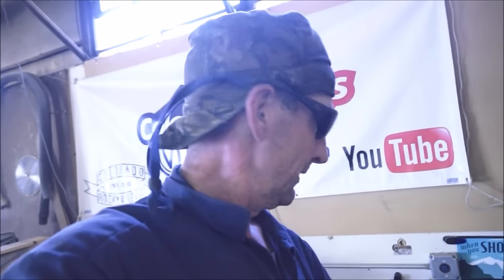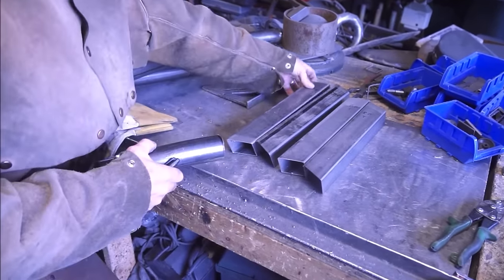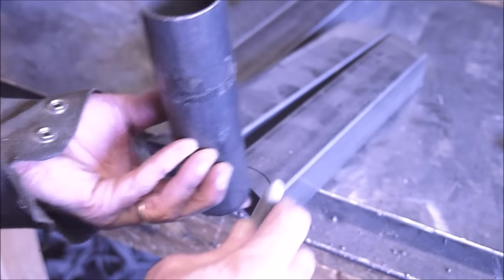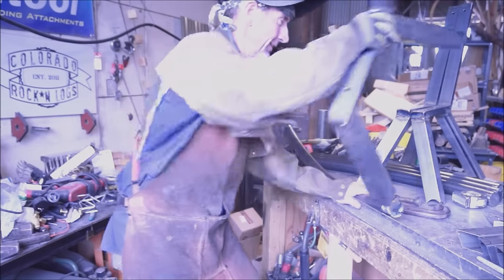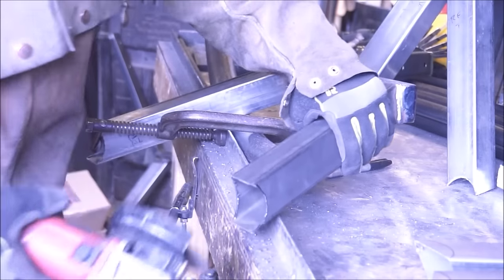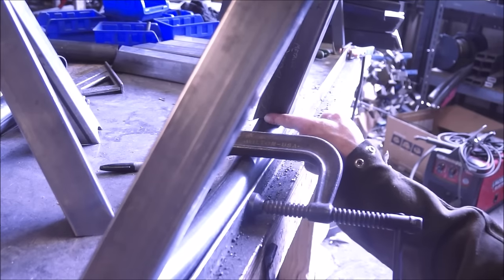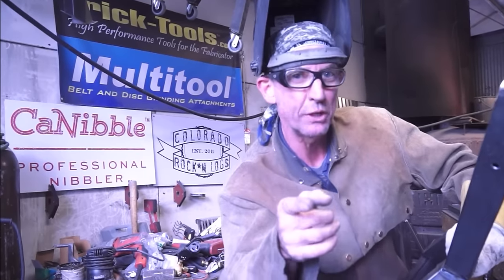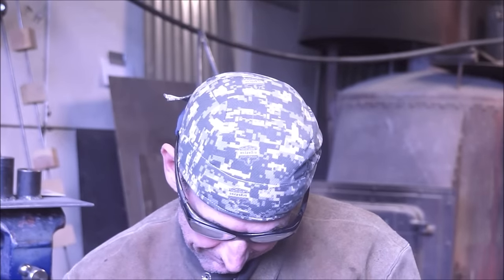Welding Steel Rockers How-to (Real Video)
Watch Welding Steel Rockers How-to by Colorado Springs artisan Mitchell Dillman and learn how to weld the most important part of your new Rock-n-Log Furniture ... The Rockers!

Mitchell has spent the past five years developing a unique line of modern-rustic, log on steel furniture, step-by-step furniture blueprints, and simple to make furniture kits, both welded and un-welded. Learn more about how you can make your own furniture